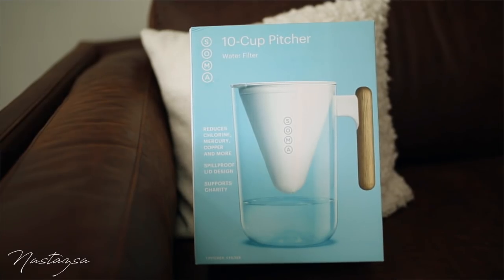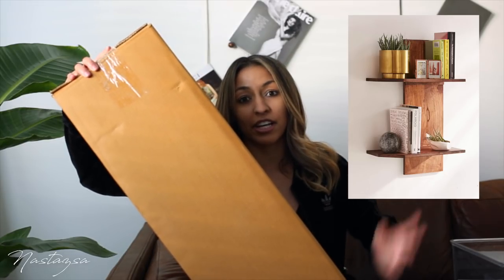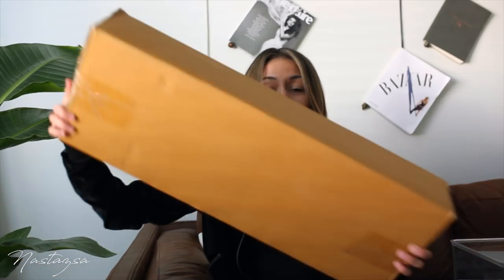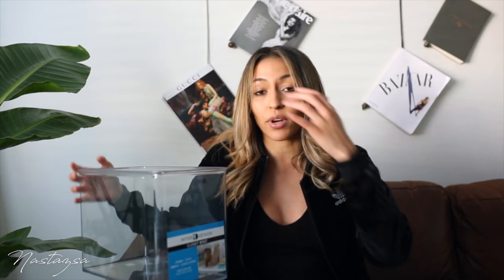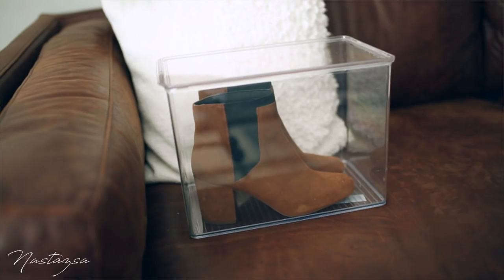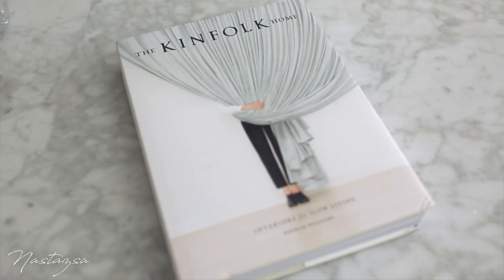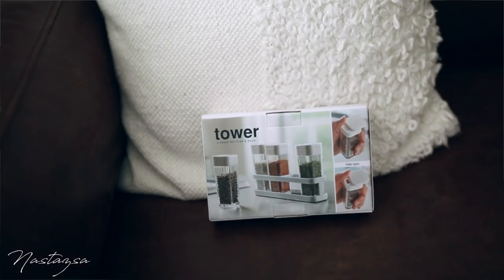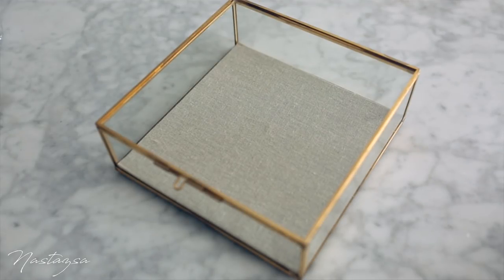TRENDY HOME DECOR HAUL (2018) Tumblr Inspired | Nastazsa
New home decor haul for 2018! Tumblr Inspired room decor to spice up your room! These homeware items are must haves!

ITEMS SHOWN!
Soma Water Pitcher
West Elm Box Glass Shadowbox
Kinfolk Book
Urban Outfitters Shelf
Spice Rack
Clear Storage Boxes
Linen Pillow Case